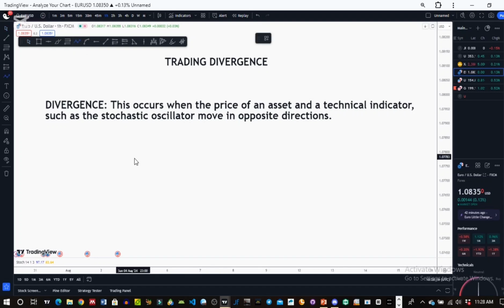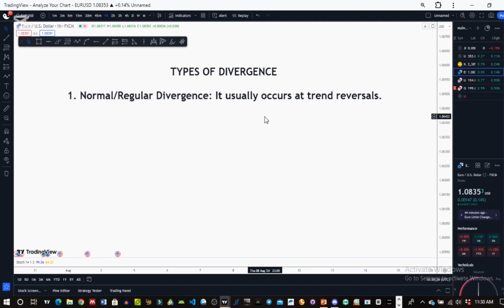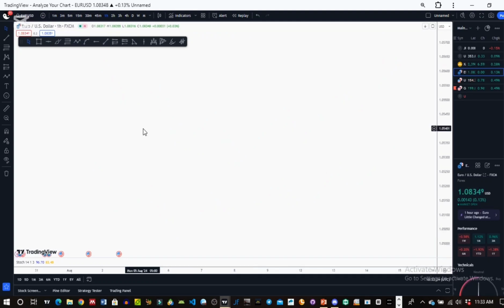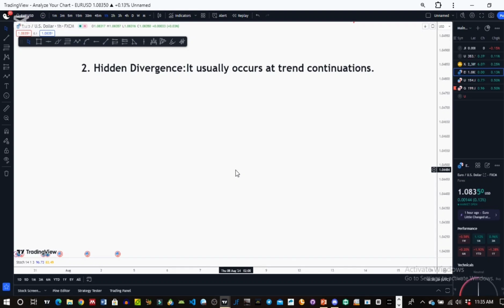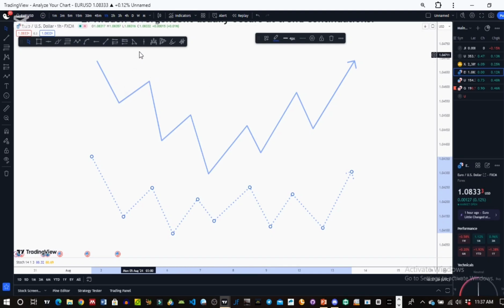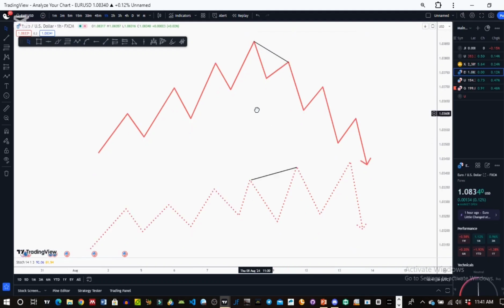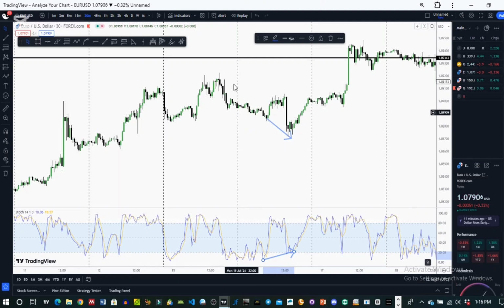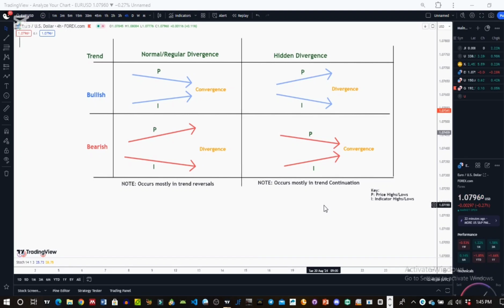How to Trade Regular and Hidden Divergences || Trading Divergence explained!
Trading divergences in the forex or stock market should be one of your key strategies. Learn how to spot and trade both regular and hidden divergences like a pro, allowing you to confidently take long or short positions. This guide will help you master trading market divergences, whether you're focused on stocks or the Forex market.

In this video, you will discover:

● What bullish and bearish divergences are, and how to identify them.

● The differences between regular and hidden divergences (regular vs hidden divergence).

●  How beginners can trade divergences in Forex and stocks.

● The top indicators for trading forex divergences.

● How to trade divergences using RSI, MACD (moving average convergence divergence), and Stochastic indicators.

● How to identify high-probability divergence signals.

● Additional tips and secrets for successful day trading with divergences.